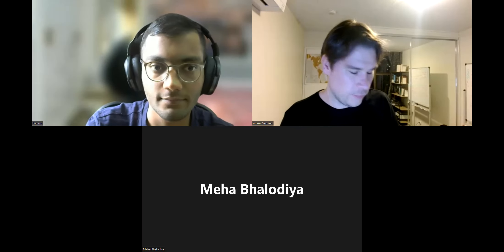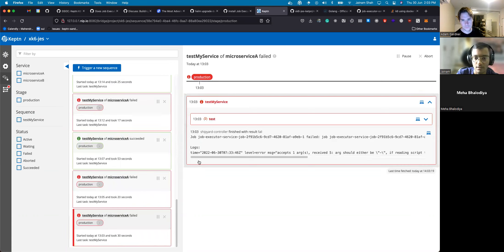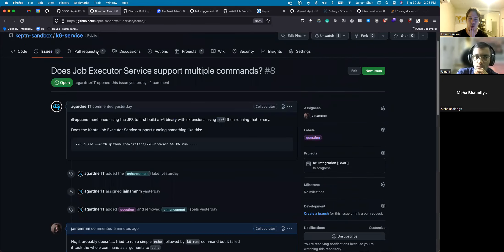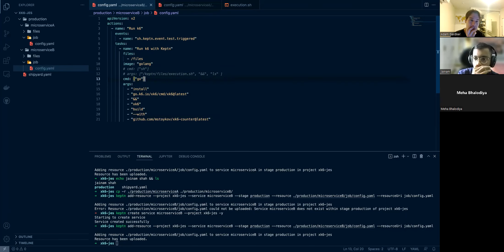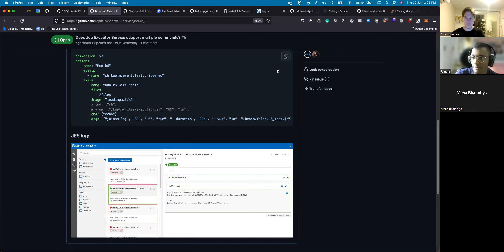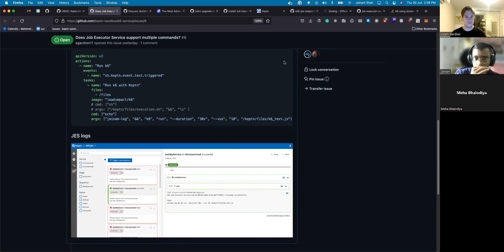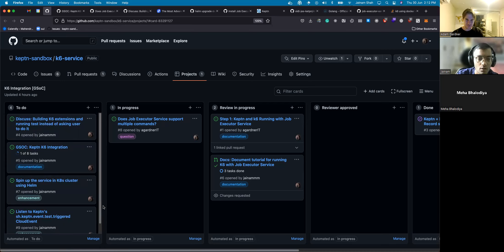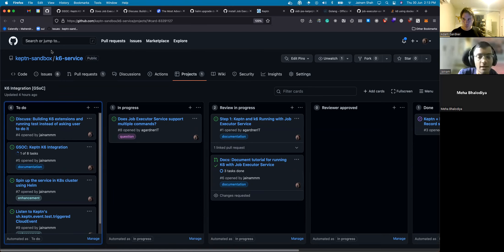Keptn and k6 integrations project sync-up, June 30, 2022